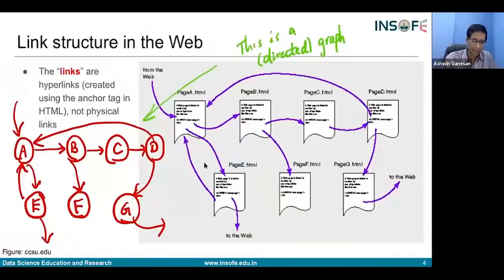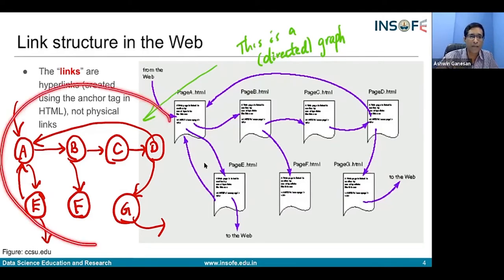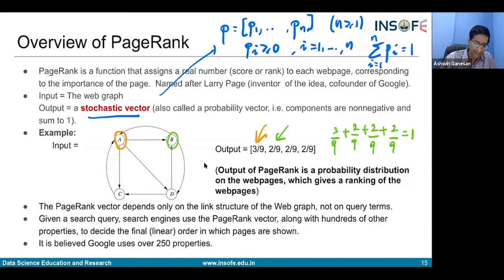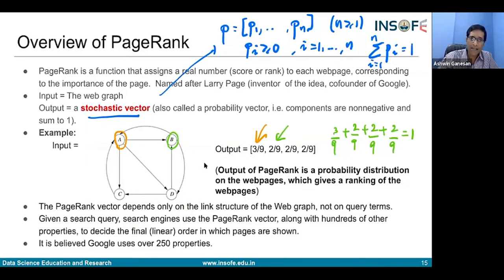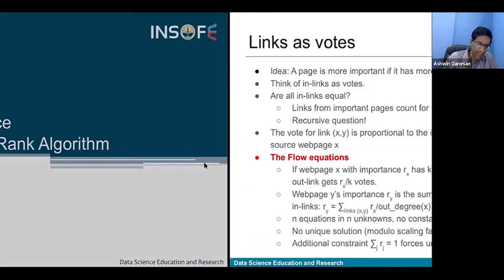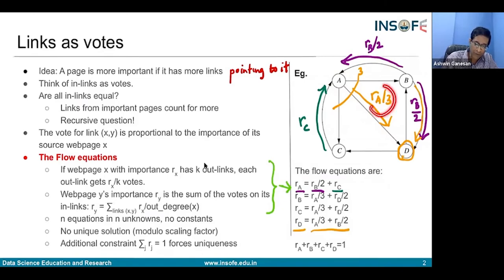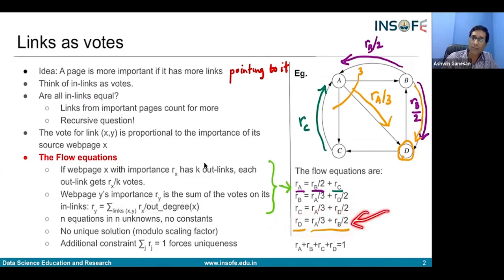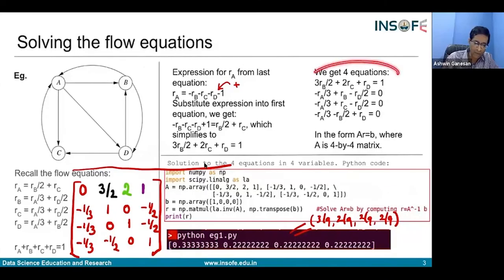Graphs and Data Science - Power Iteration and Representations of Graphs - Session 3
Here is a glimpse into the Graphs and Data Science course, which is the second free course offered by INSOFE under the FACET programs.

Topic: Power Iteration and Representations of Graphs
Session # 3

FACET Courses introduce exciting new technologies and thinking paradigms to enthusiasts of technology.
It stands for Free & Applied Courses for Enthusiasts of Technology.

If you have questions like:
- Where/How to start my data science career?
- How to enroll for a free data science course?
- What courses are best for Data Science?
- Where to find free data science courses?
- What is data science?
- What are the careers in Data Science?

Or you are looking for the best data science courses online, you are at the right place.